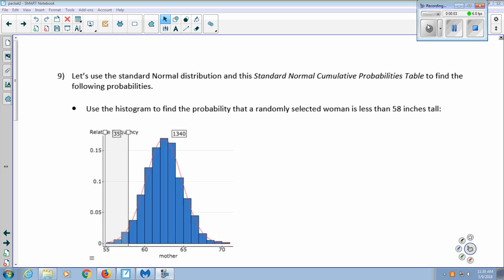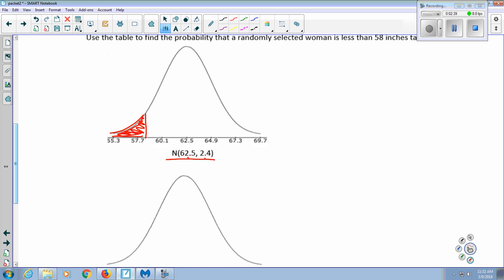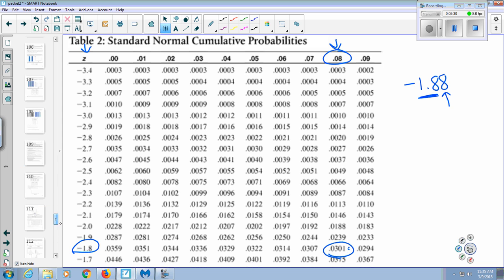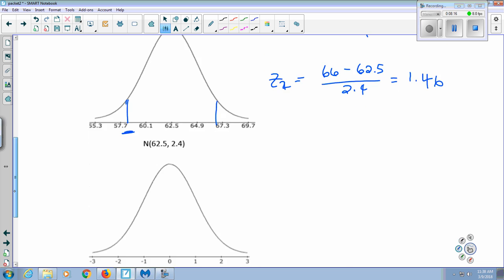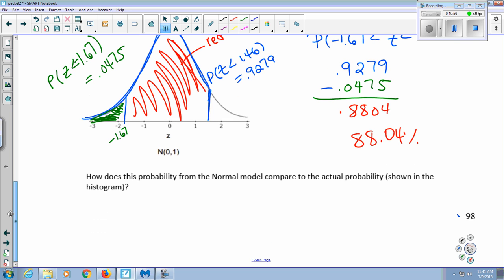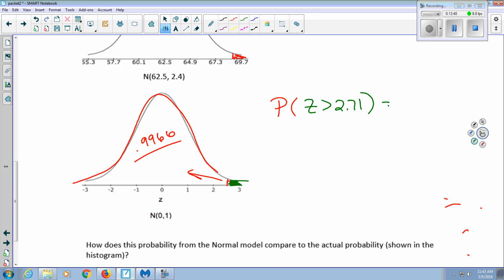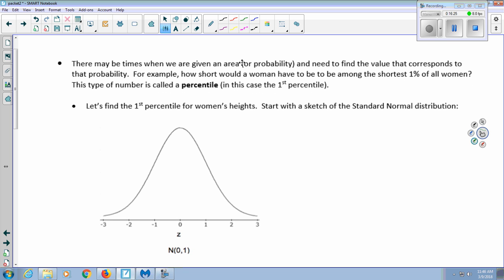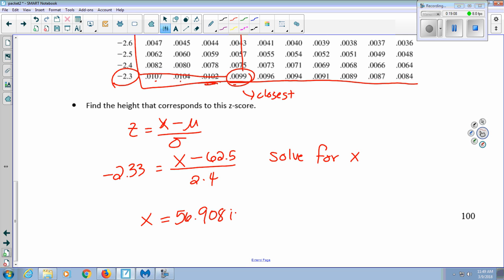MAT 114 Chapter 6.2 Part 2